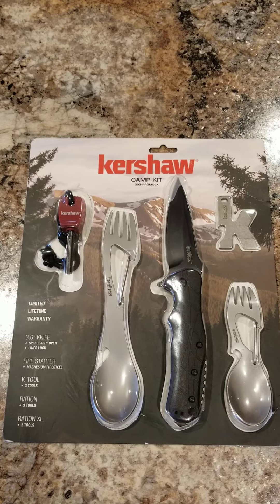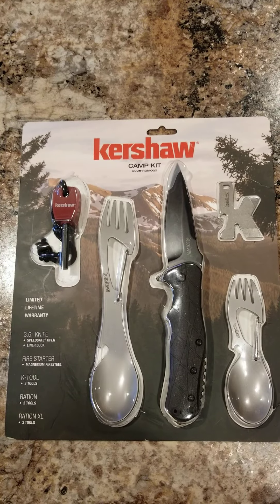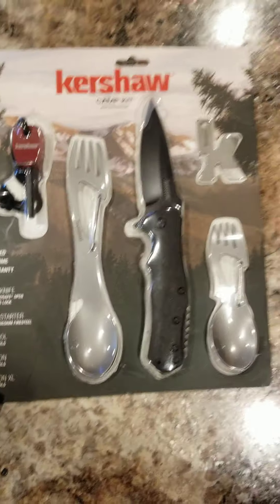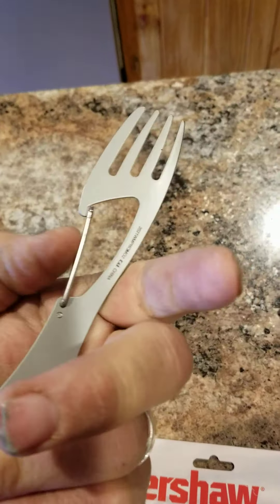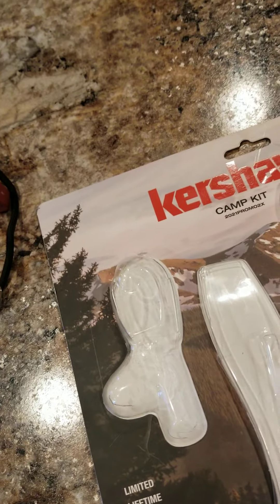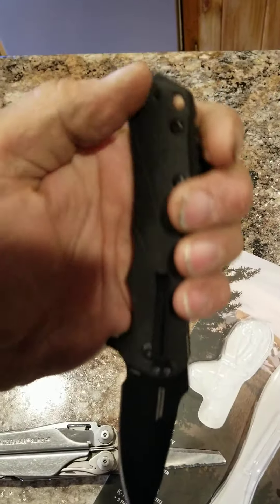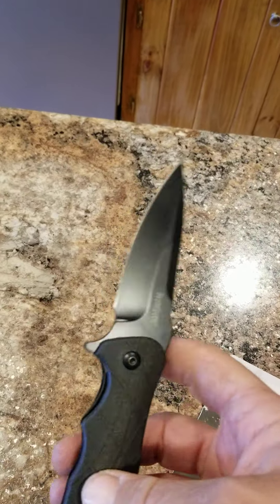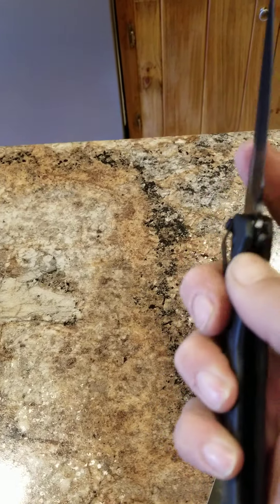$14 Kershaw Camp Kit